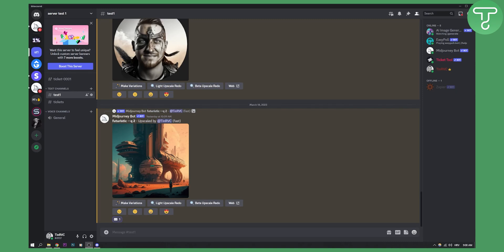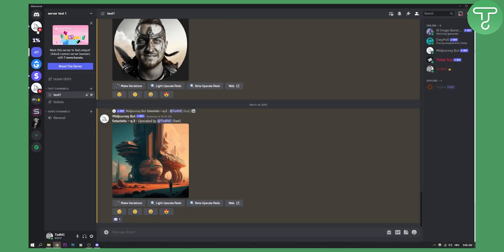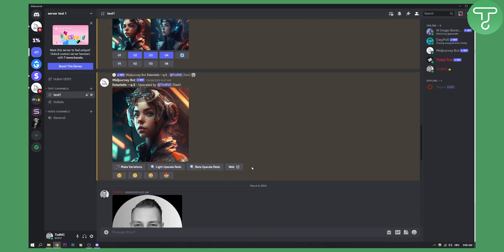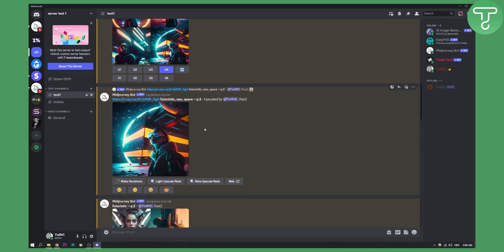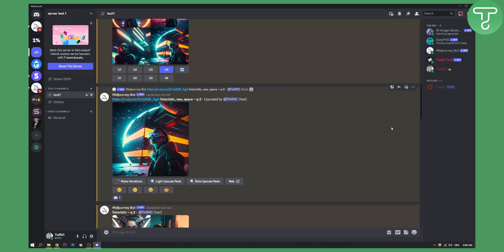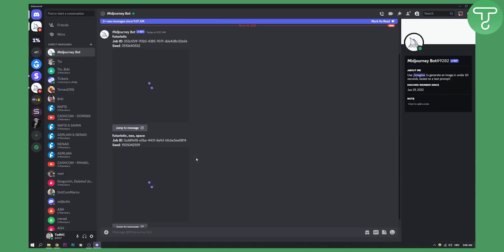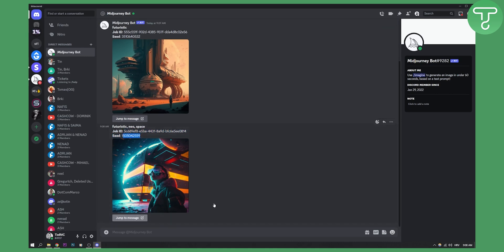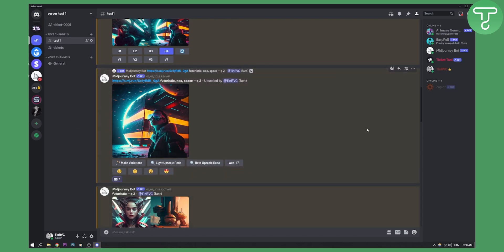How to Find Your Image Seed In Midjourney (Tutorial)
In this video, I will show you how to find your image seed in midjourney